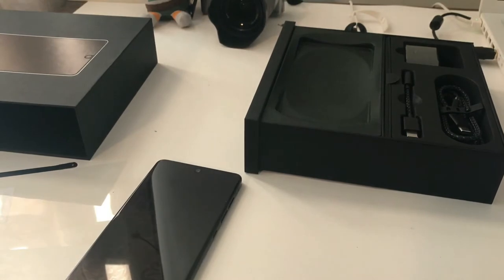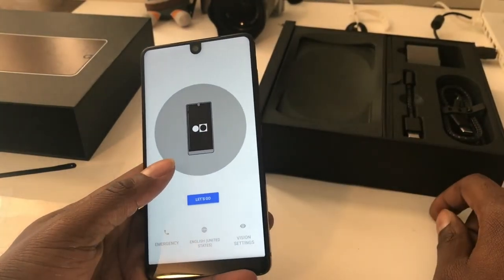My Essential Phone PH1 Unboxing!